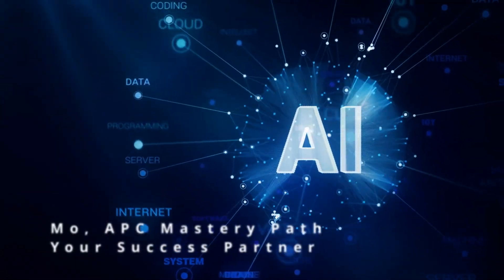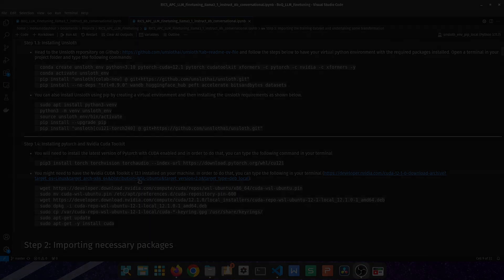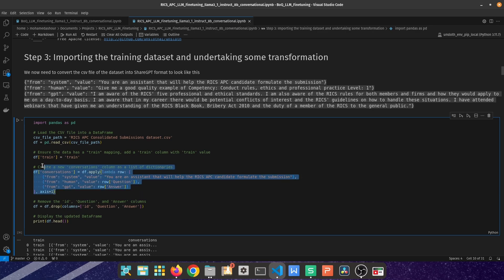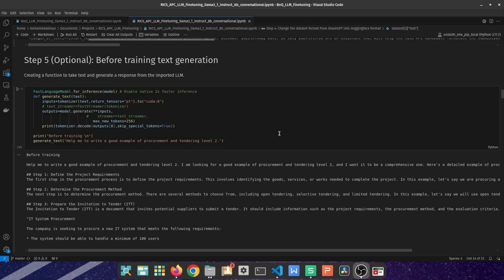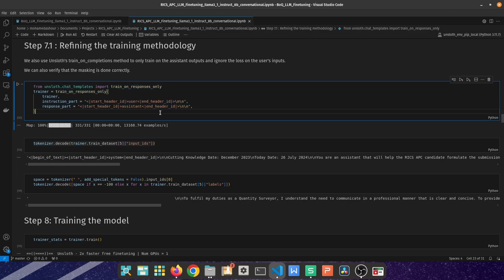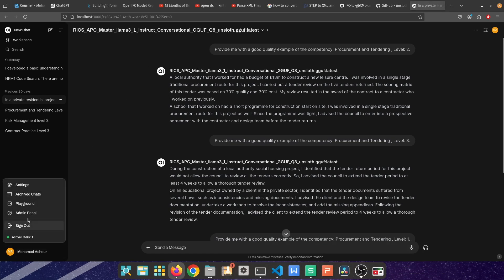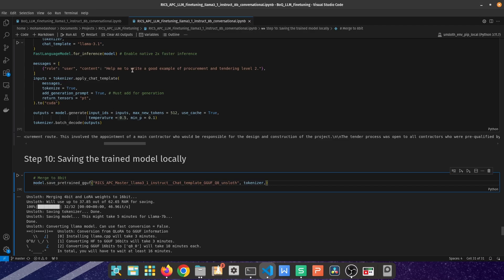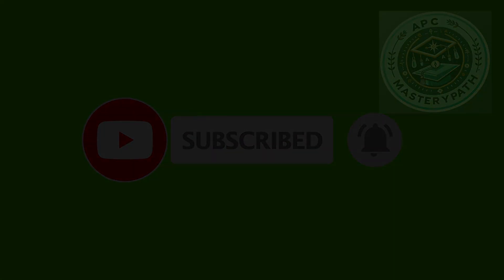Llama 3.1 Conversational Chat Template for Finetuning using Unsloth & Deployment to Open WebUI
🚀 Fine-Tuning Llama 3.1 with Unsloth for RICS APC & BoQ Codification 🚀

In this video, we dive deep into the process of fine-tuning the Llama 3.1 large language model (LLM) using the latest conversational chat template provided by the innovative Unsloth team. You’ll discover how to take your own CSV datasets and convert them through multiple stages — from ShareGPT format to Huggingface format, and finally into the Llama 3.1 chat template for fine-tuning.
We then test the fine-tuned model’s performance locally with Open WebUI as a chatbot. The focus of this video is on RICS APC candidates and Bills of Quantities codification in line with NRM1.
This step-by-step guide will cover everything you need to know about fine-tuning an LLM for specific use cases such as APC exam preparation and BoQ codification. Whether you're a professional or enthusiast, this video has something for everyone!

🔍 Agenda:
⚫00:06 Introduction
⚫01:00 Installing Unsloth
⚫02:51 Importing Unsloth Packages
⚫03:56 Dataset Conversion into ShareGPT
⚫05:32 ShareGPT Conversion into Huggingface Format
⚫07:41 Testing the Original Llama 3.1
⚫08:31 Refining Training Parameters
⚫09:43 Training Parameters & Finetuning
⚫10:54 Testing & Saving the Finetuned Model
⚫12:33 Deploying to Open WebUI
⚫14:59 LLMs Finetuning for BoQ Codification
⚫17:24 Outro

 • RICS APC candidates looking for innovative ways to prepare for their assessments.
 • Professionals in construction and quantity surveying interested in automating BoQ codification according to NRM1 standards.
 • AI enthusiasts keen to learn how to fine-tune LLMs for specialized use cases.

👨‍💻 Whether you're an LLM developer or an APC candidate, this video breaks down the entire process from dataset conversion to model deployment, helping you achieve accurate, fine-tuned results.

for tailored packages in RICS APC preparation and expert advice on integrating AI into the construction industry with practical, deliverable solutions.

📽️Useful videos:
⚫ Unsloth FineTuning & Comparing LLMs:Mistral, Gemma 2, Llama 3.1 with Chatbot Deployment on OpenWebUI: Unsloth FineTuning & Comparing LLMs:Mistral, Gemma 2, Llama 3.1 with Chatbot Deployment on OpenWebUI
⚫Create Training Data for Finetuning LLMs: Create Training Data for Finetuning LLMs